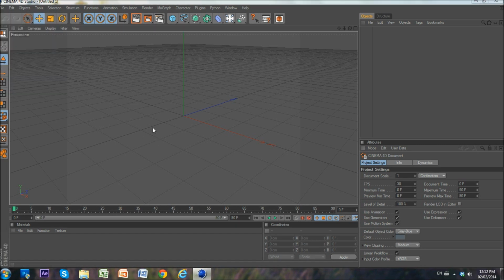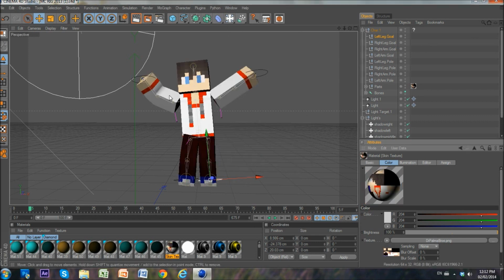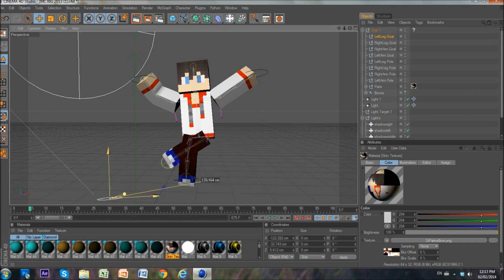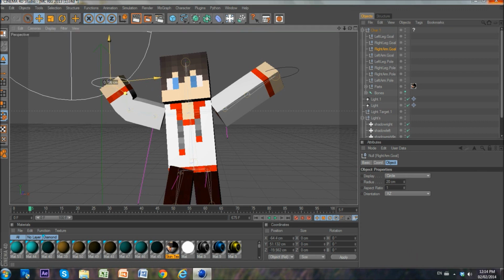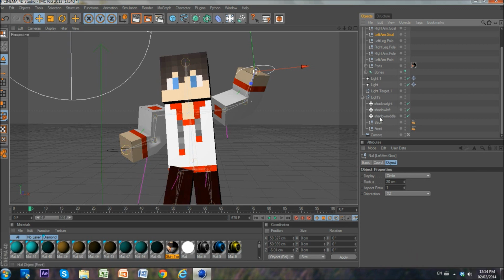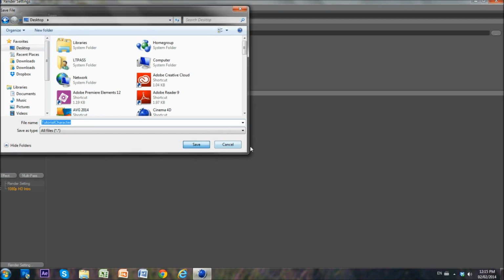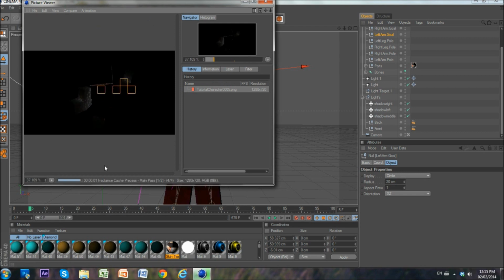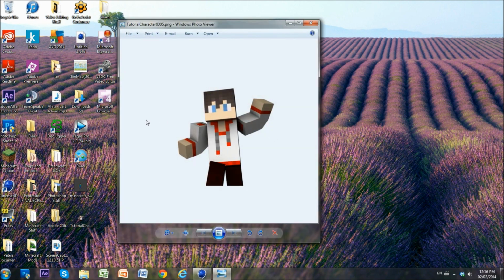HowTo: Make a 3D Animated Minecraft Character! Super Simple!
Ever wanted a minecraft character that's in any position you chose and 3D? Well follow this tutorial and look like the big guys!

Too hard to make? Just put your Minecraft IGN in the comments below and I can create you one myself!
**NOTE** only 1 per person. please expect a short time when receiving a confirmation on one.

Play this awesome server!
IP: play.efcraft.net